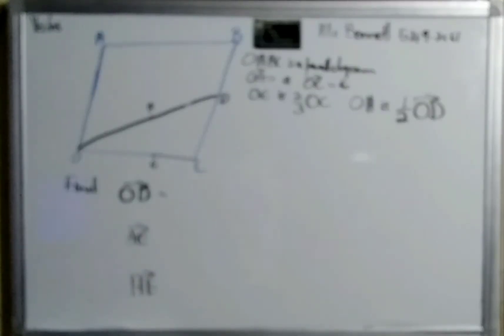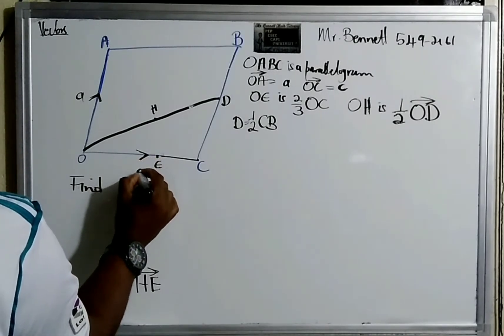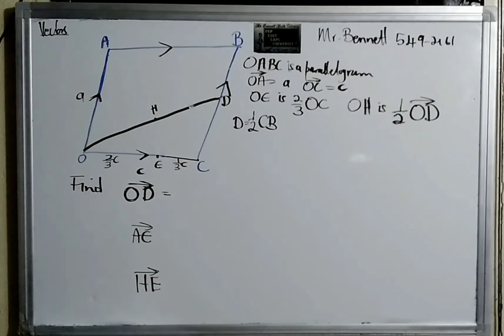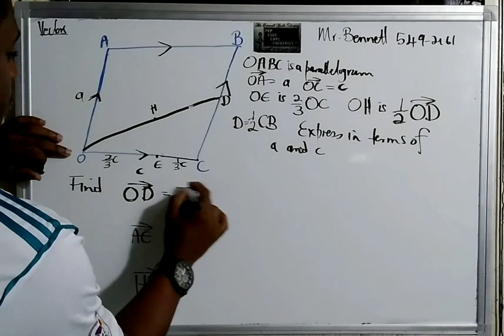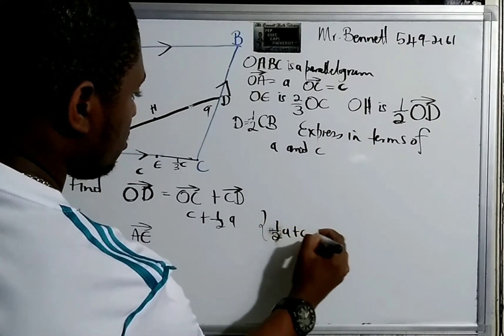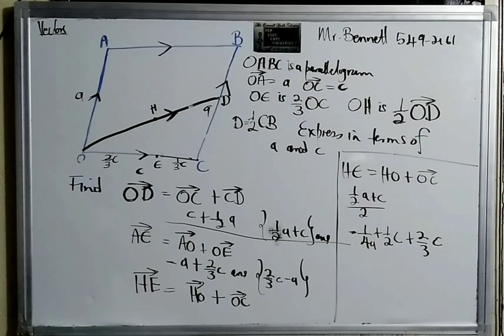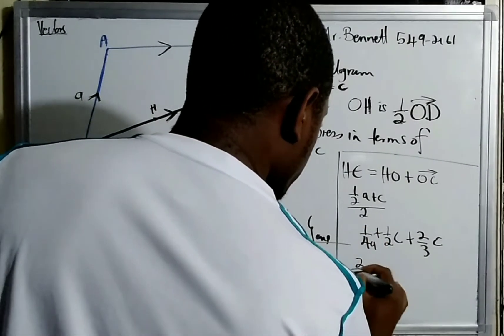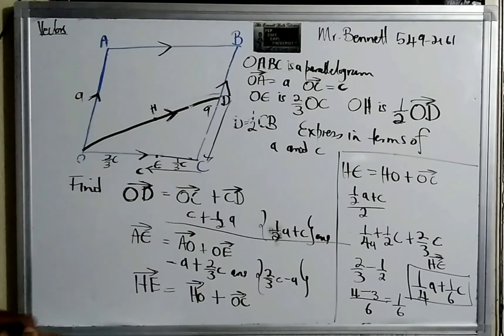Vectors past paper cxc csec